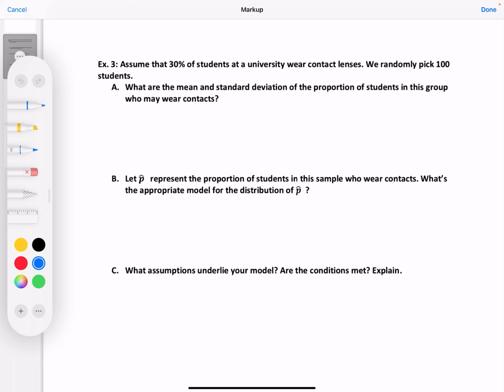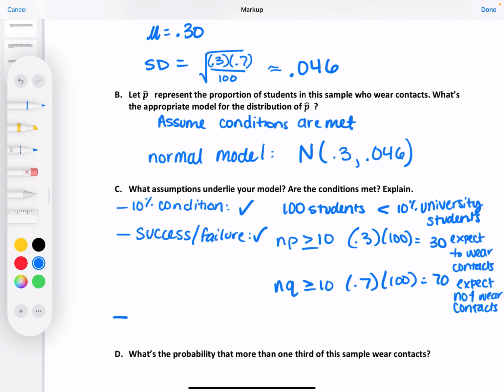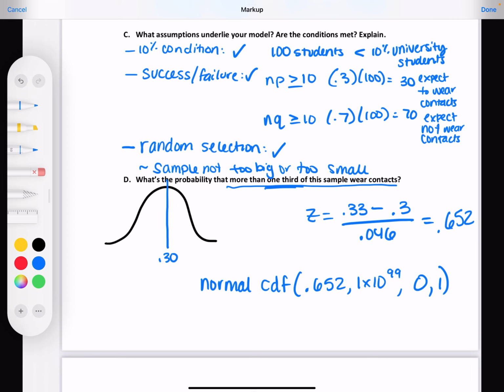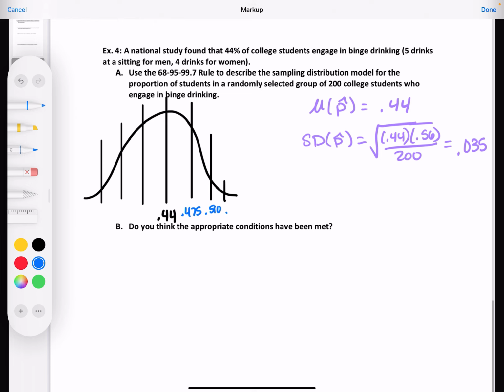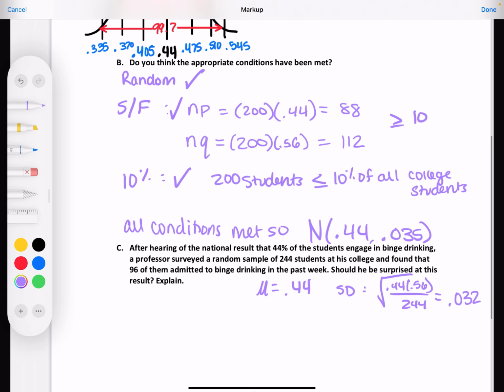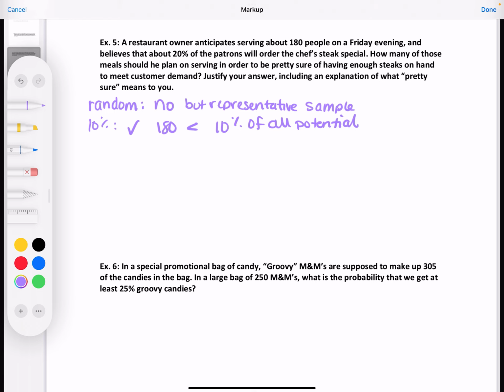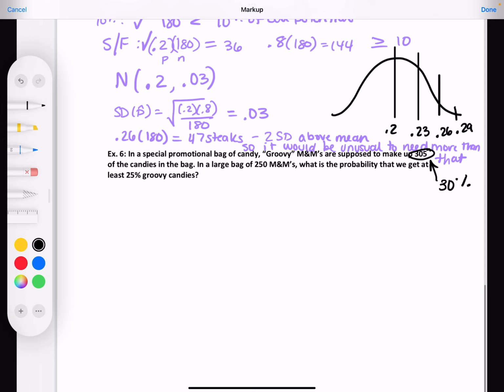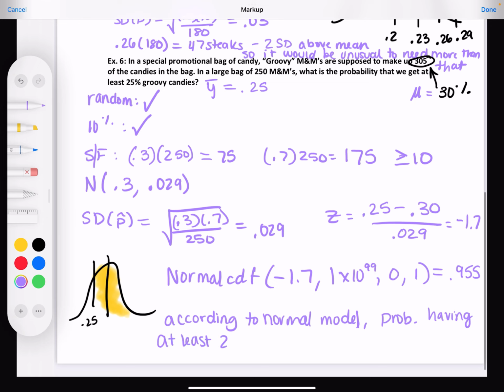AP Stats Sampling Distribution Models examples part 2